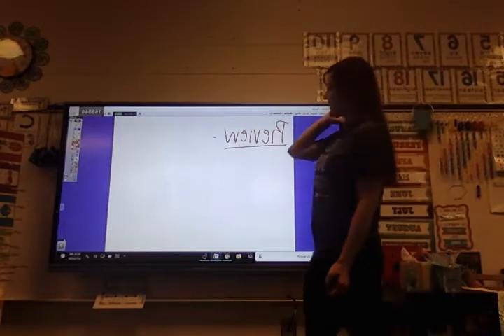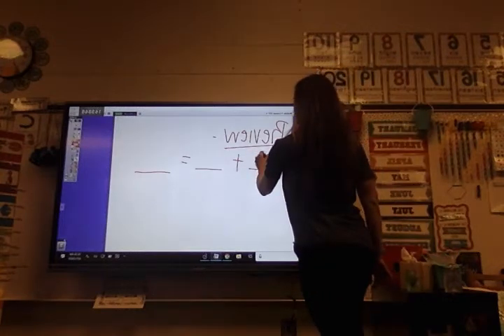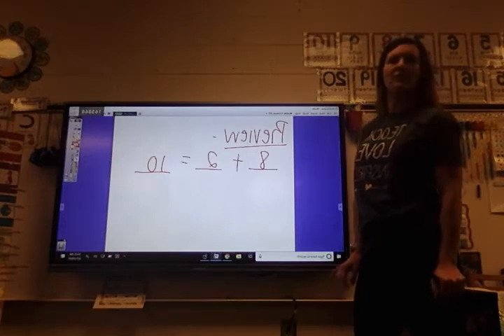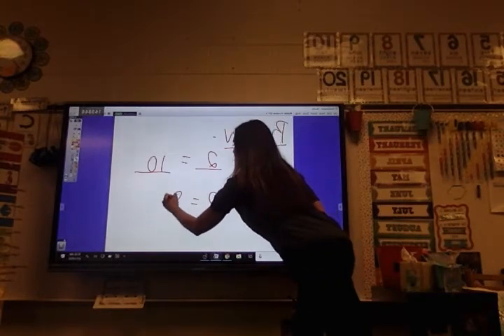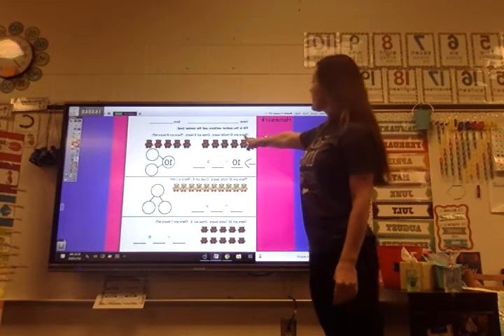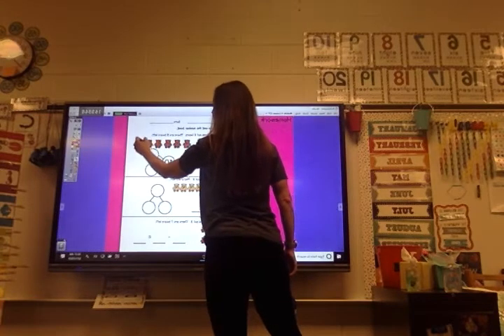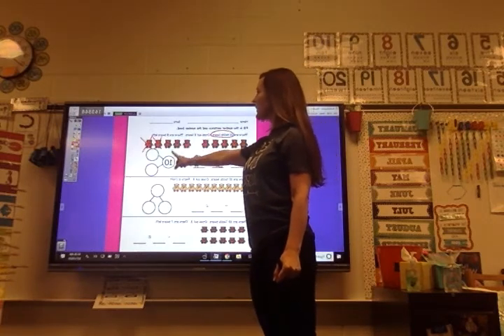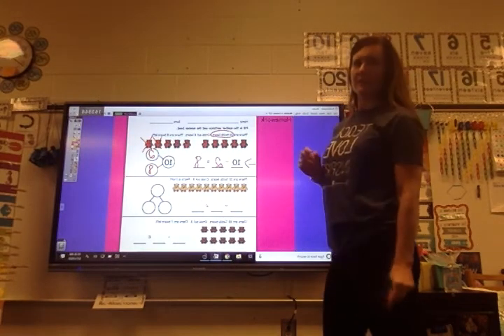Module 4 Lesson 33